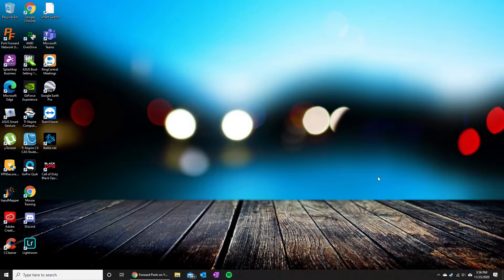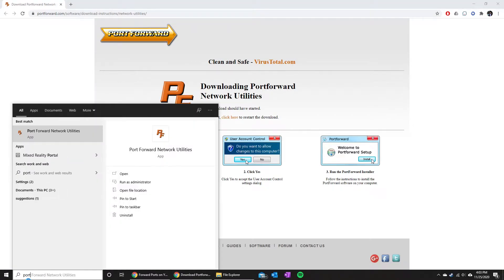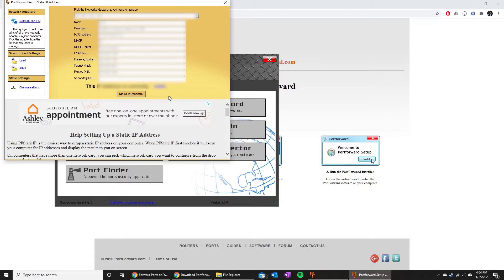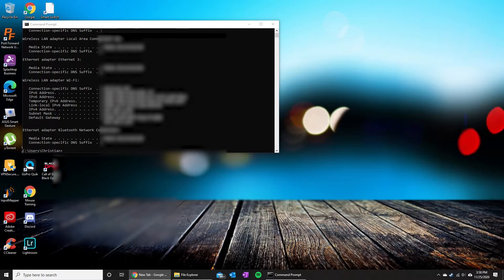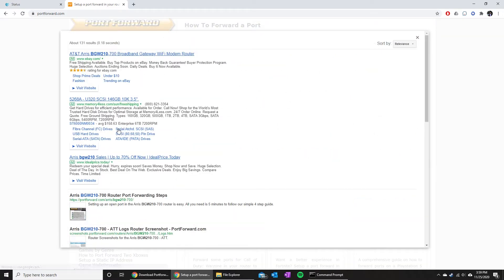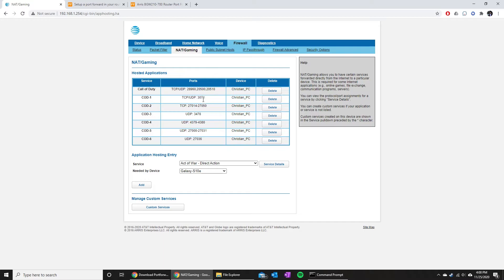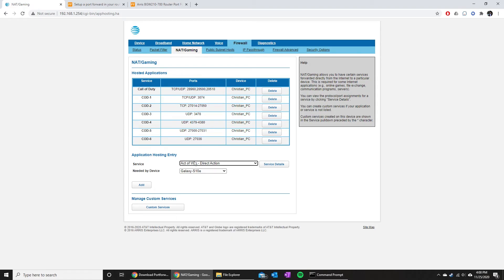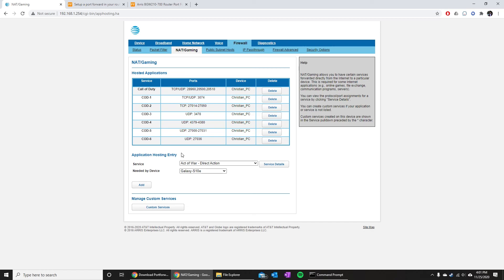HOW TO OPEN YOUR NAT TYPE ON CALL OF DUTY COLD WAR ON PC!!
Quick video on how to open up your NAT type from strict or moderate to open on the new Call of Duty: Cold War. Links and ports are below:

Ports to open for all systems:

PC:
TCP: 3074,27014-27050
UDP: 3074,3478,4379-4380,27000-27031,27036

PS4:
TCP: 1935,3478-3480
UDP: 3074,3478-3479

PS5:
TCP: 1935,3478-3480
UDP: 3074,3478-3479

XBOX ONE:
TCP: 3074
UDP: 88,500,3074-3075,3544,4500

XBOX SERIES X:
TCP: 3074
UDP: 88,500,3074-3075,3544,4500